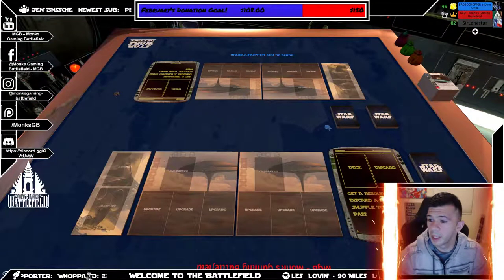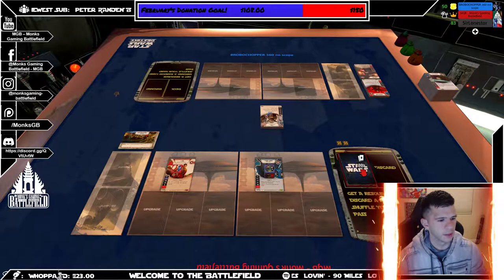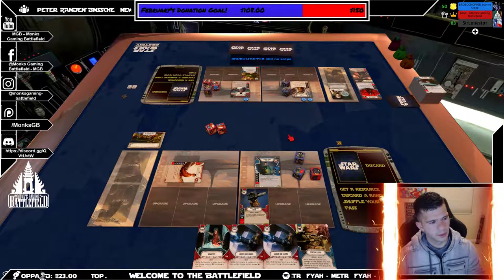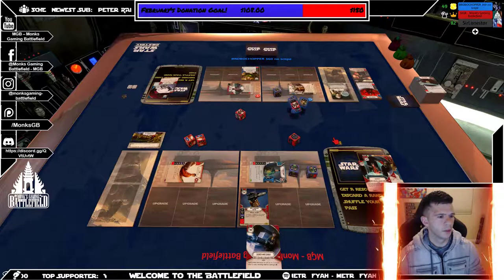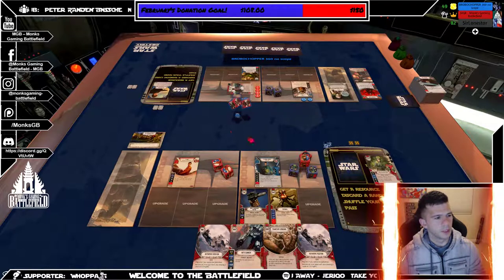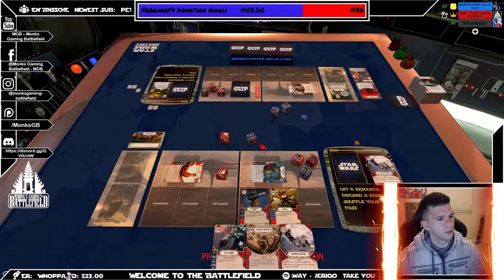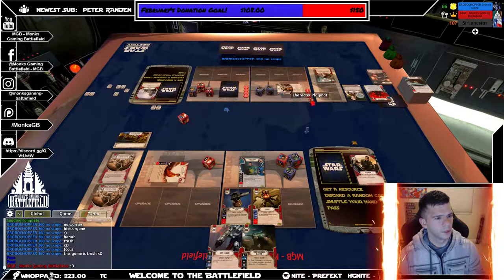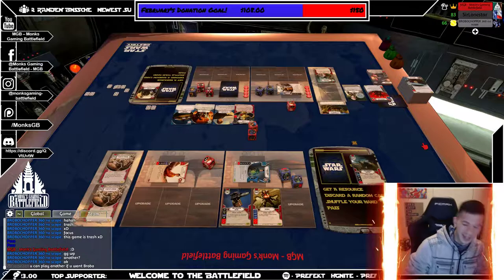Star Wars Destiny: Legacies | Ep. 30 | eFinn/eKanan vs. eRieekan/eYoda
Great match with BROBOCOP again!  Match up of Aggro vs. Mill.  His mill game is strong but is it strong enough!??!